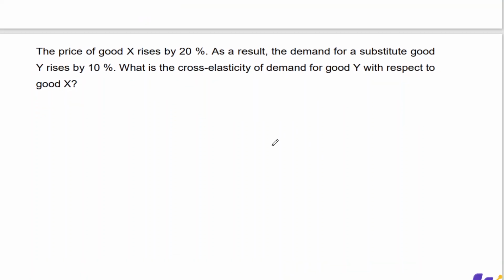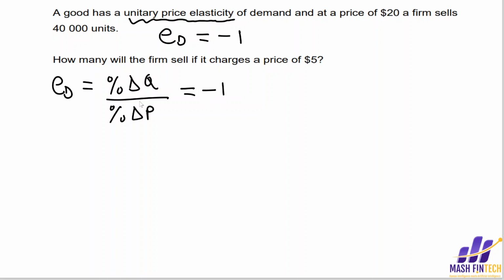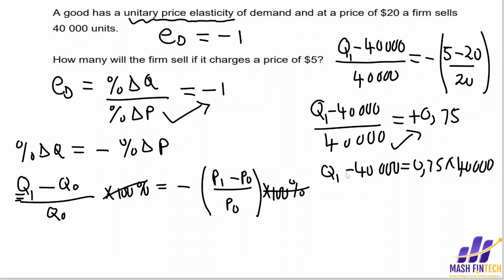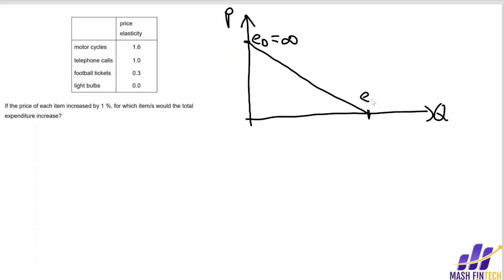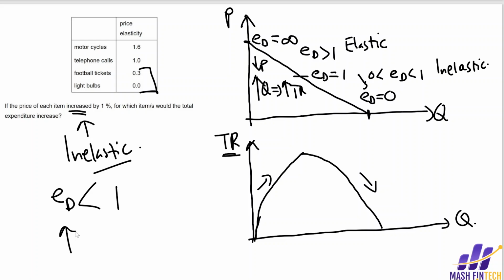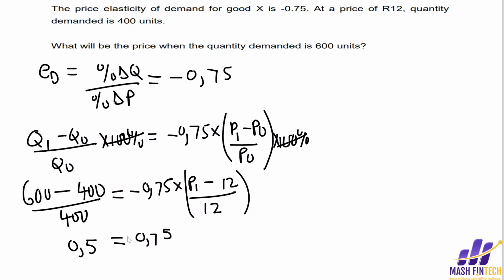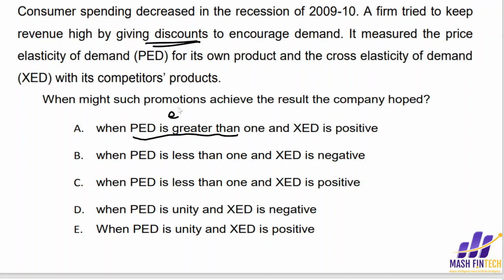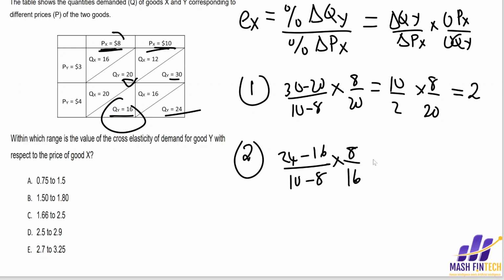Elasticities Practice: Price, Income & Cross Elasticity of Demand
Practice calculating price, income, and cross elasticity of demand with real examples. Grab your calculator and follow along!